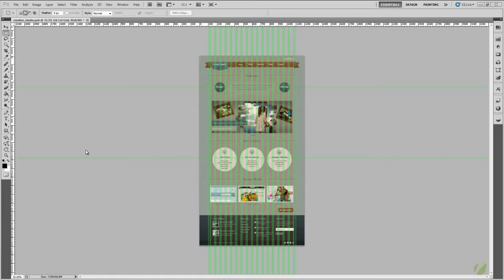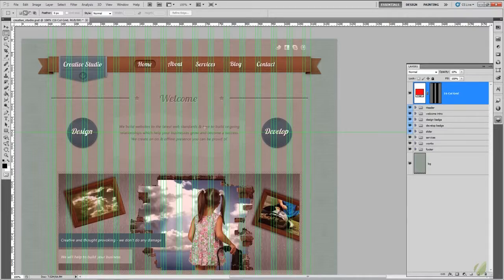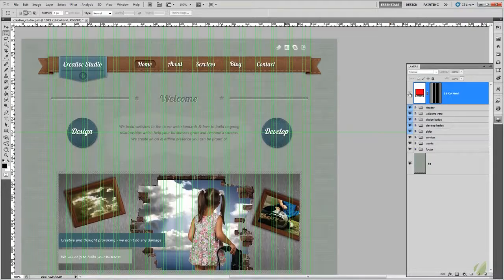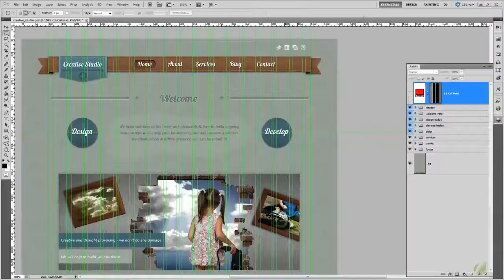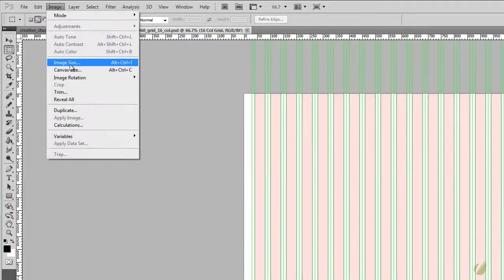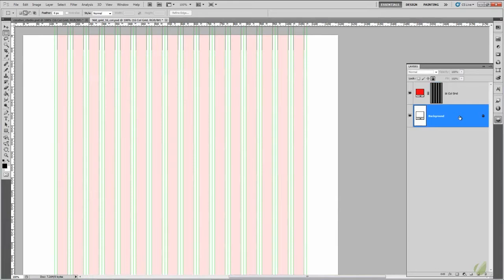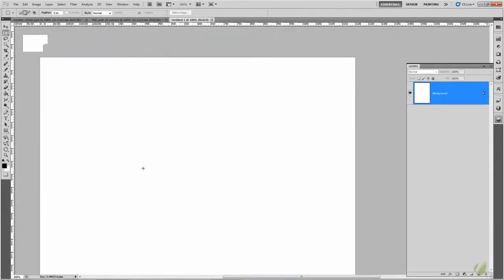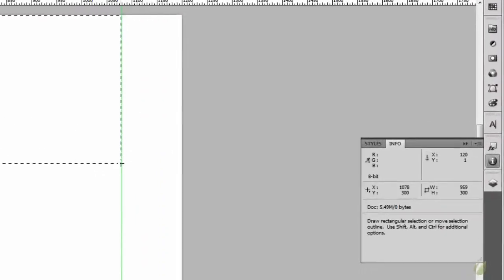Фотошоп для веб-дизайнеров. Урок № 3.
Using Guides and Working With The 960 Grid System